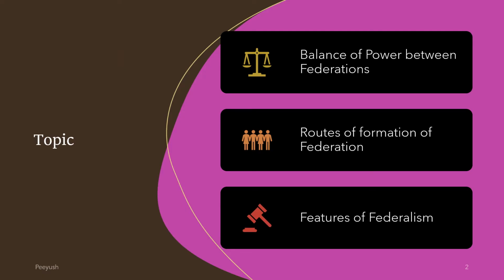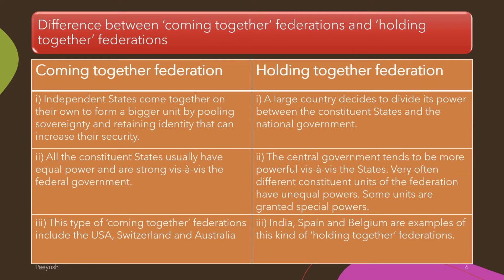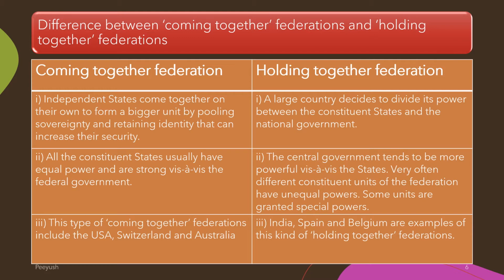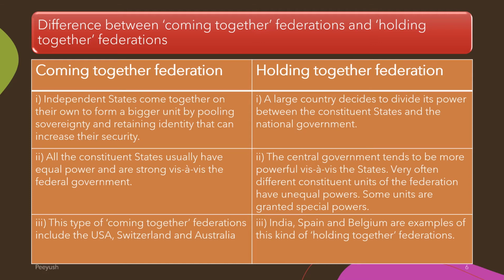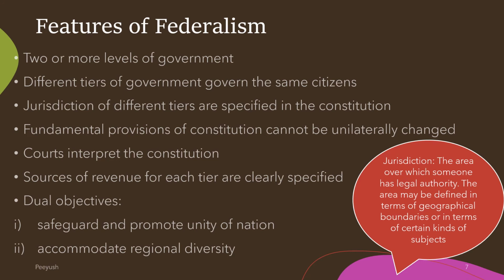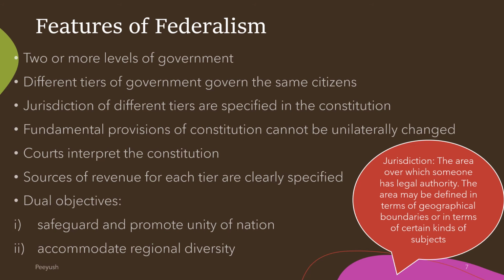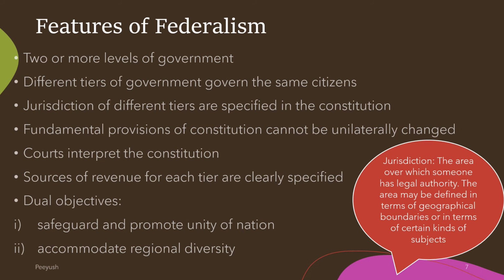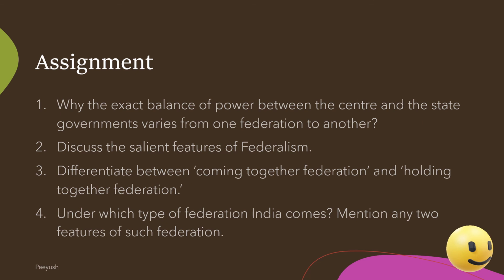Part 2 | Federalism | Political Science | Class X | NCERT | CBSE